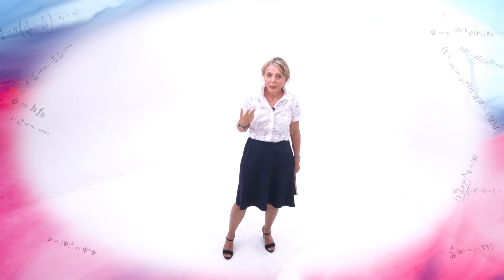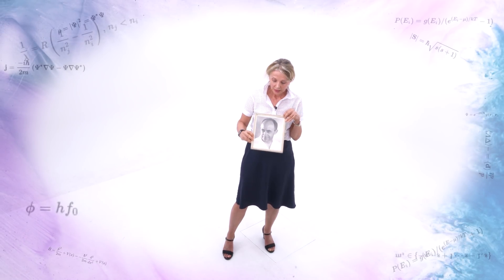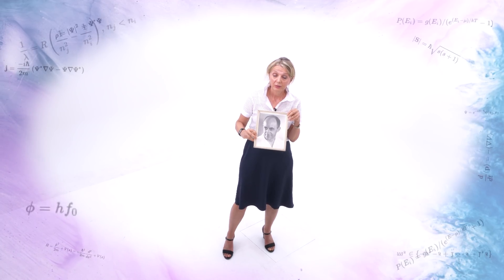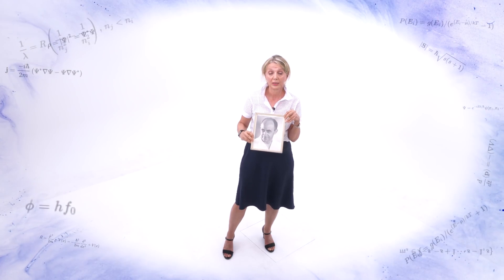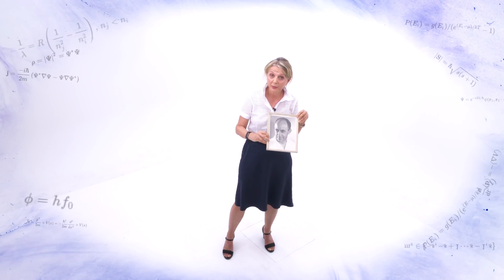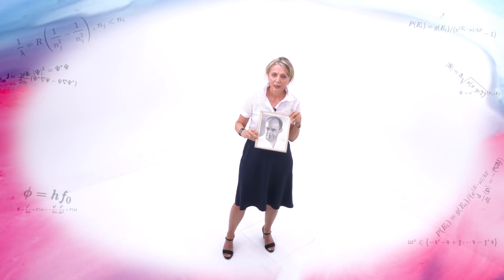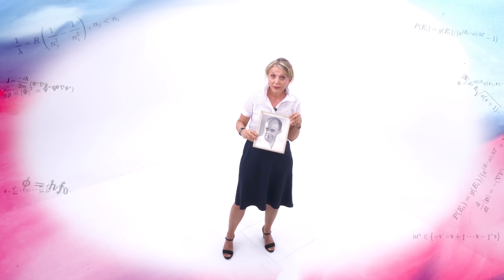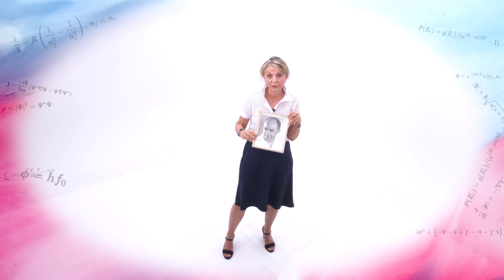"I love Physics" with Monica Pepe Altarelli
Episode 8 of the series "I love Physics"

Italian physicist Monica Pepe Altarelli talks about why she loves physics.

Monica works in the LHCb collaboration at the Large Hadron Collider at CERN, find out more

Copyright: CERN